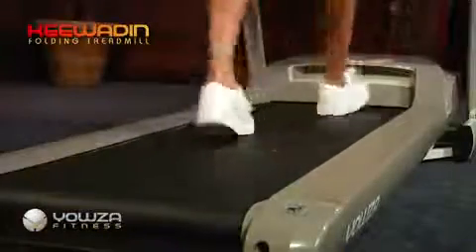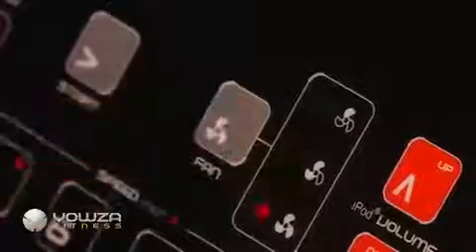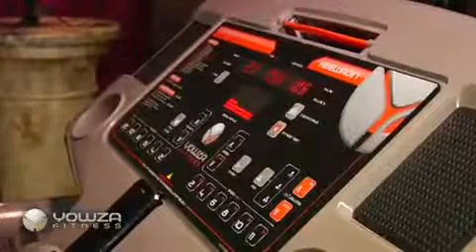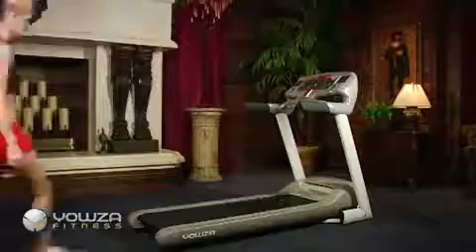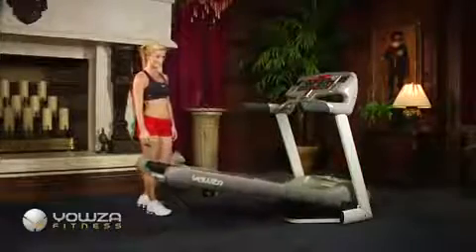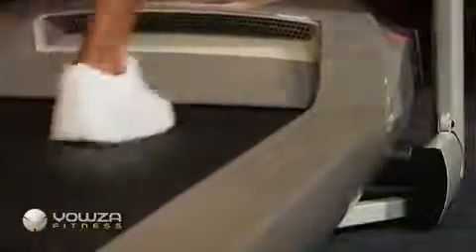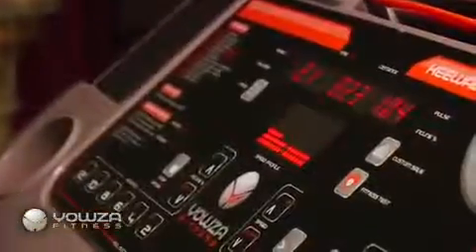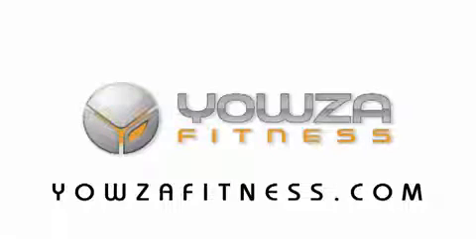▶ Беговая дорожка EuroFit Daytona YouTube 360p